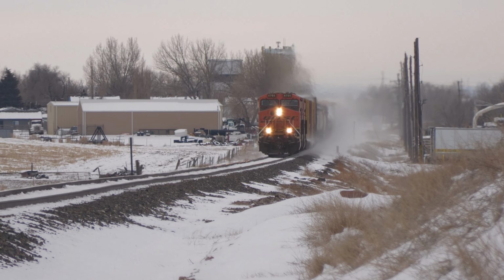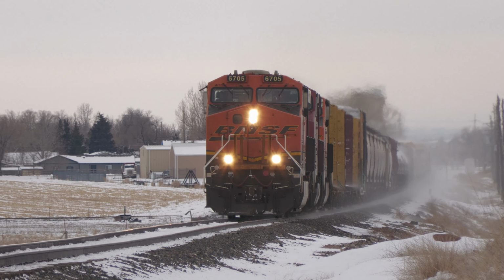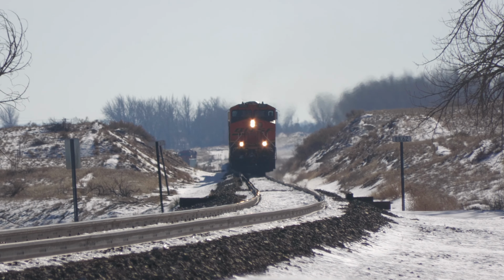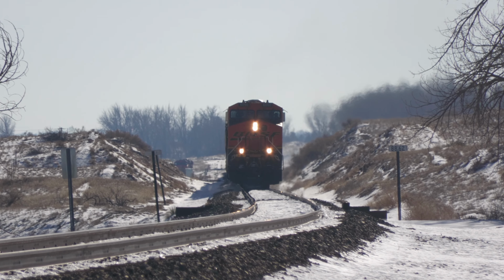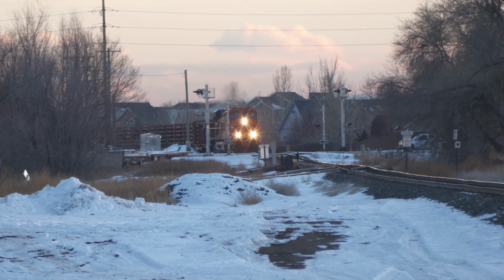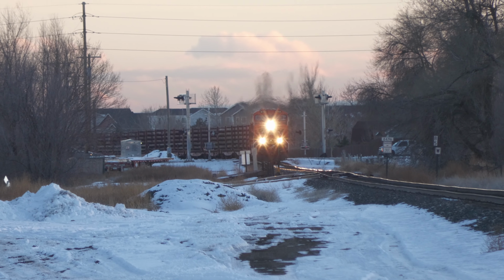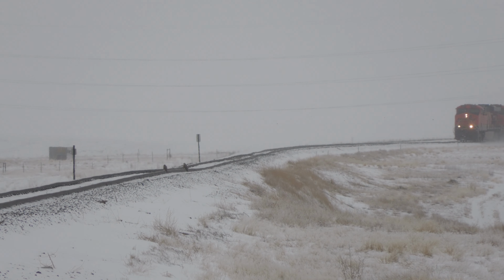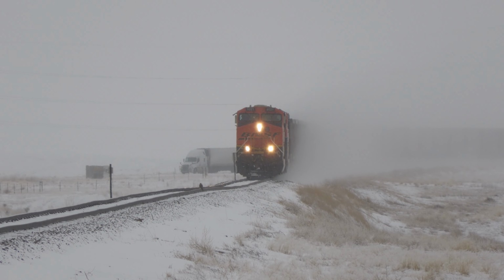Snowy Trains on the BNSF Front Range Sub